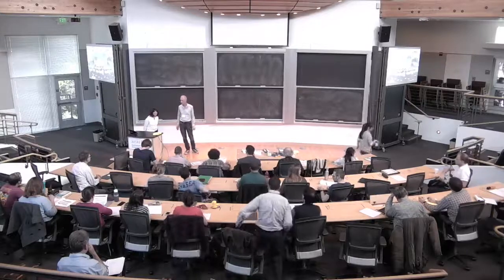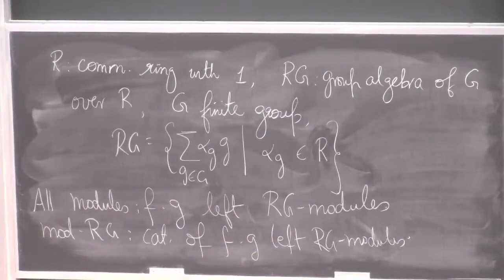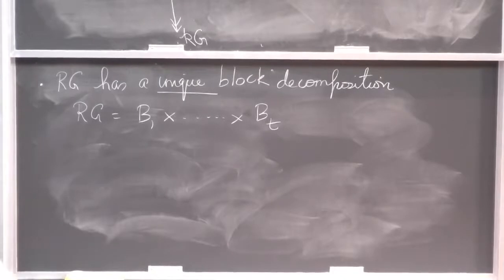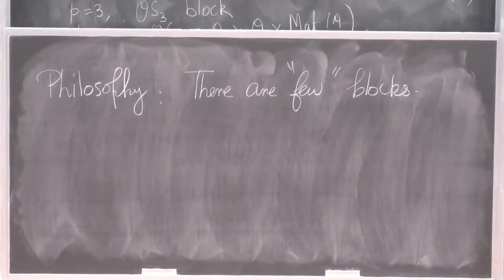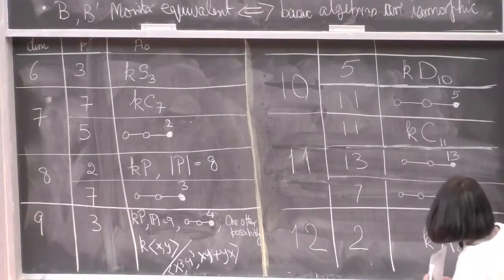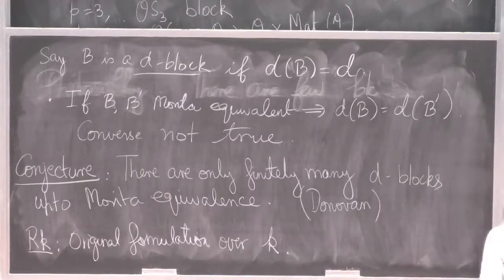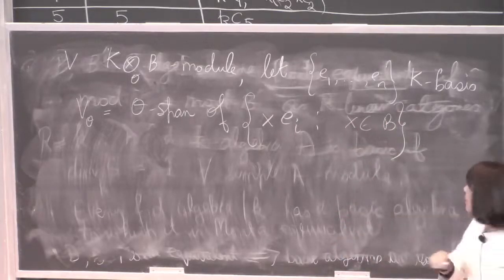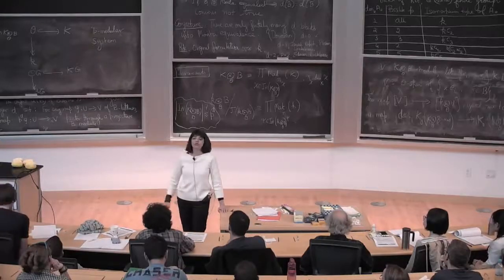Block theory of finite group algebras (Radha Kessar) 1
The lectures will provide an introduction to the the theory of p-blocks of finite groups . The emphasis will be on the interplay between p-local invariants and global structure.